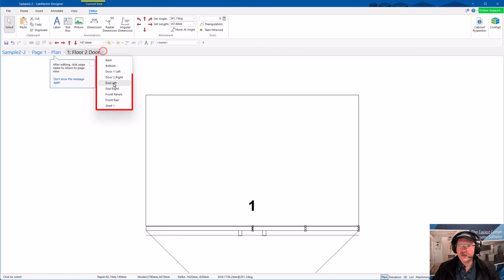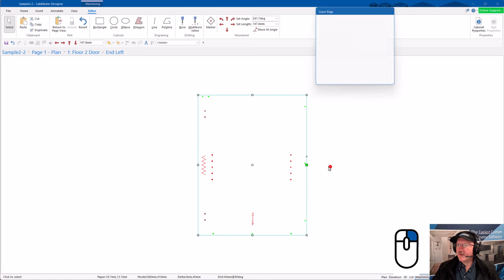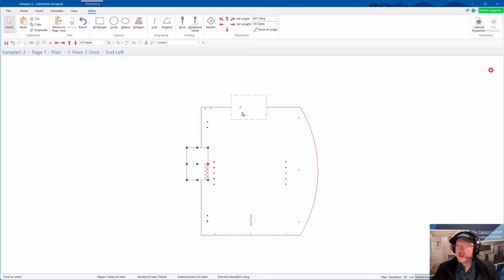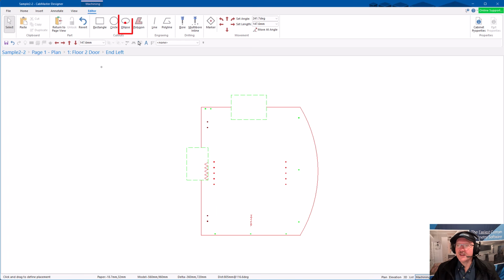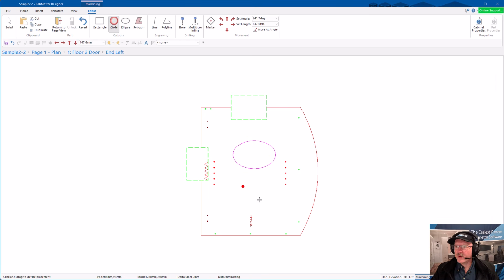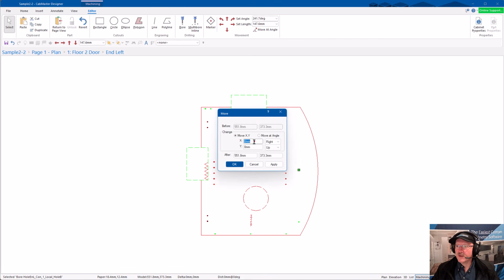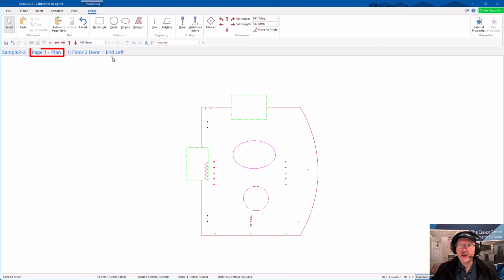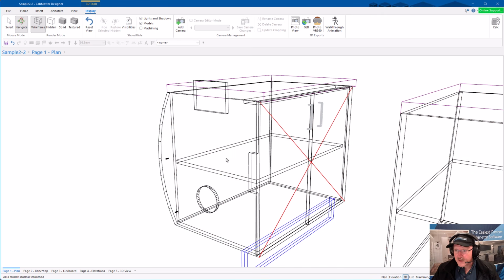A Minute with Mike: Editing Part Machining Made Easy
Welcome back to "A Minute with Mike" where you get to spend a minute with Mike, our CEO/Managing Director, as he guides you through byte-size tips in CabMaster Software.

In today's episode, Mike walks you through how to easily edit the machining of parts, including moving or deleting holes, adding cutouts and changing the part border.